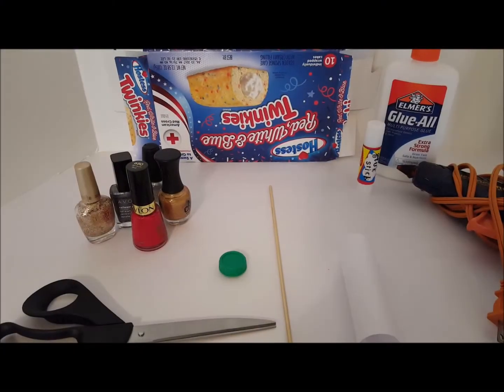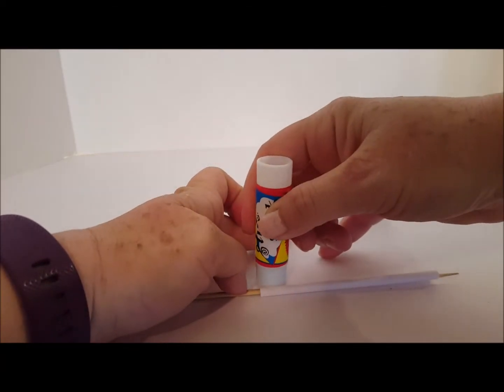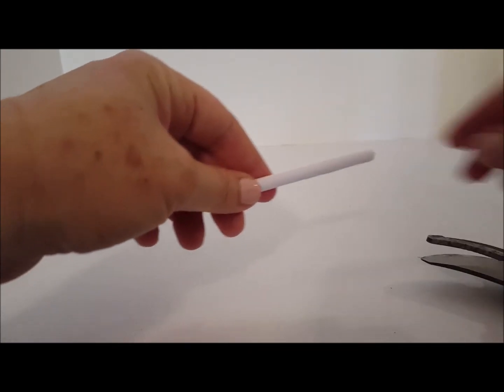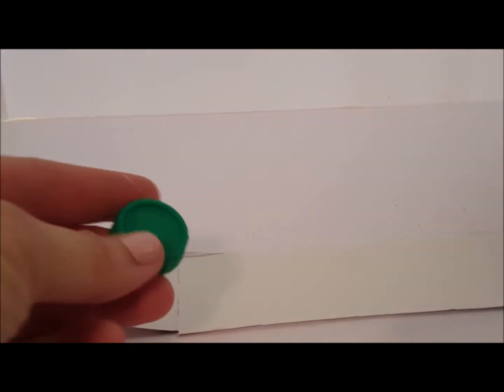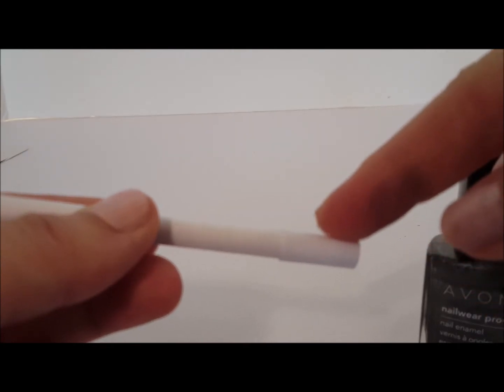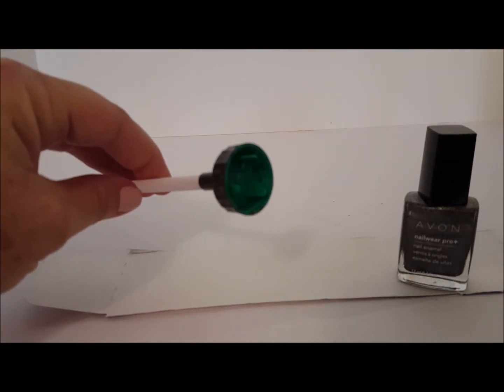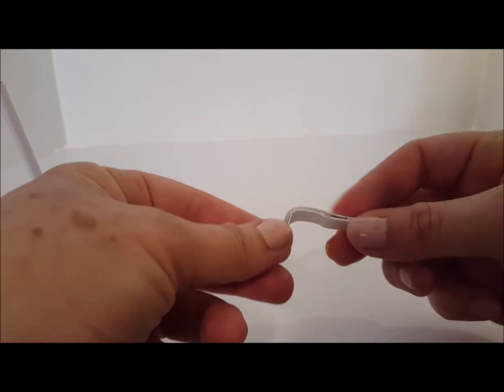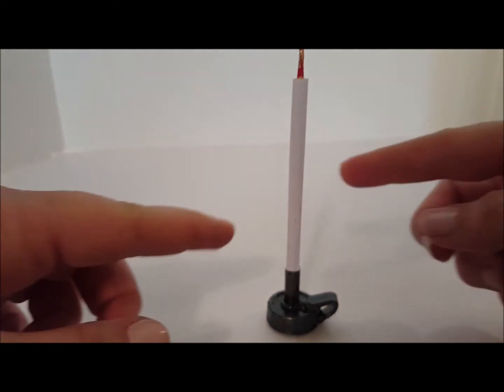DIY: How to Make Vintage Finger Candle for Dolls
We show you how to make a candle with holder  for your dolls.  You can size it appropriately for whatever doll size you need.  It is great for your historical dolls. Easy and fun! So grab your common household supplies, and LET"S IMAGINE!

And, when you leave lovely comments, you make us smile.  Smiling is one of our favorite things to do.